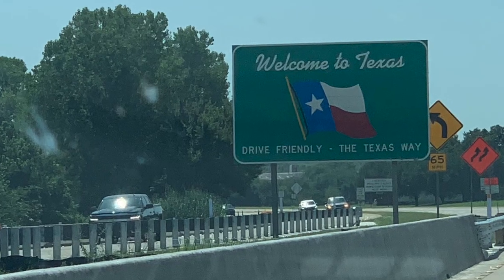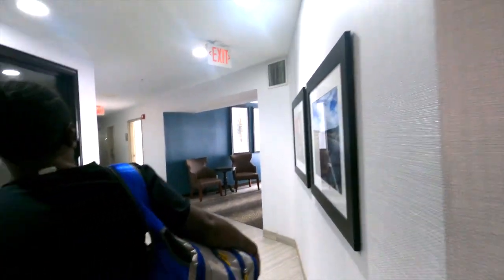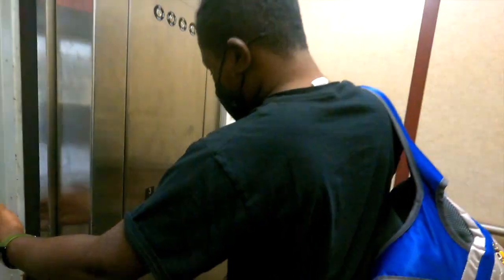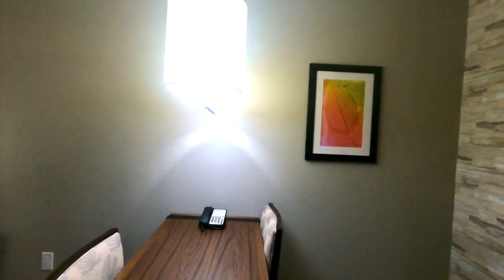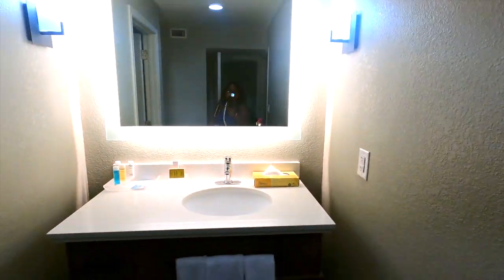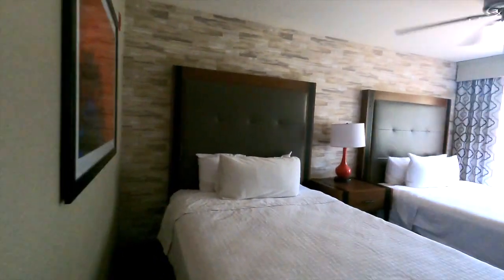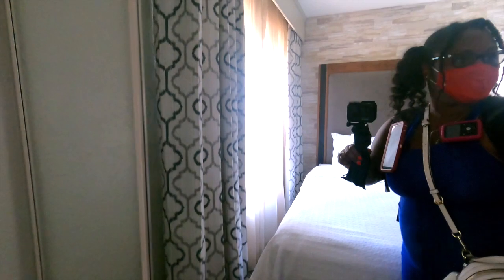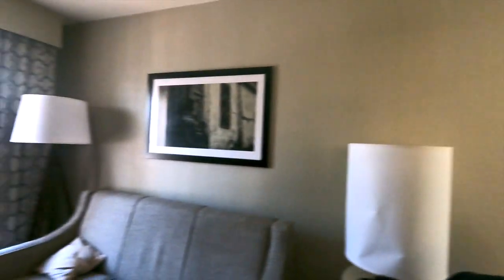Homewood Suites by Hilton Ft Worth Bedford Texas ⭐️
Thank you for stopping by and showing my channel some love ❤️ I truly appreciate all of your support.🥰 This video is a review of Homewood Suites by Hilton Ft Worth Bedford Texas. My Birthday Trip. 💖

I try to post at least 1 video a week, schedule below rotates 💖

✨Manicure Monday’s
✨Wash and Go Wednesday’s
✨Sugar Saturday’s ~ My Diabetical Life
✨I also post reviews and vlogs on some Tuesday,  Thursday, Friday, and Sunday